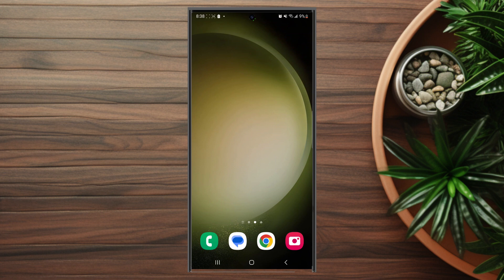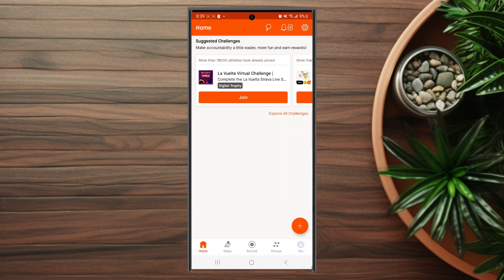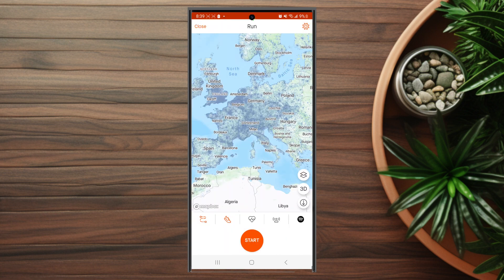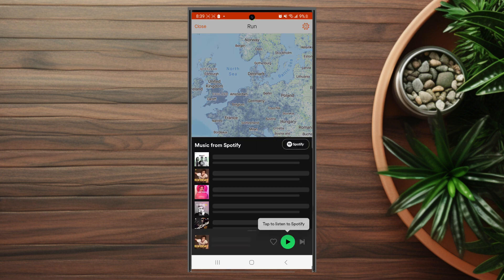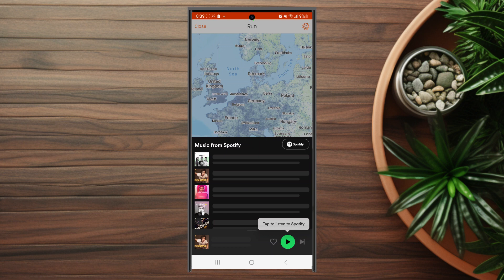How to Stream Spotify While Recording on Strava - the Samsung S23 Ultra S23 S23+